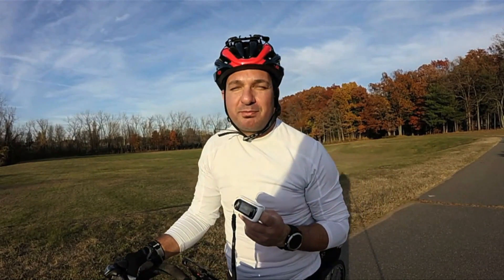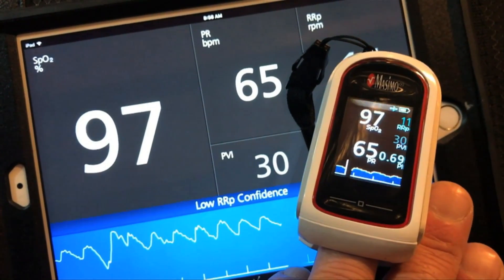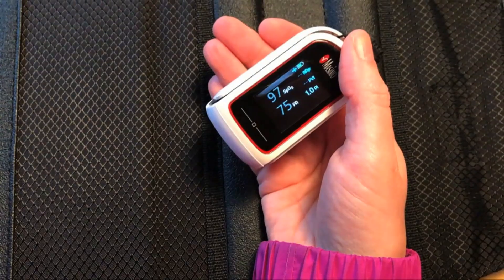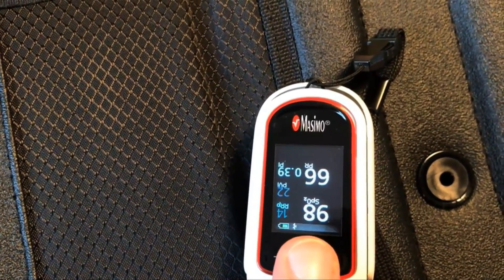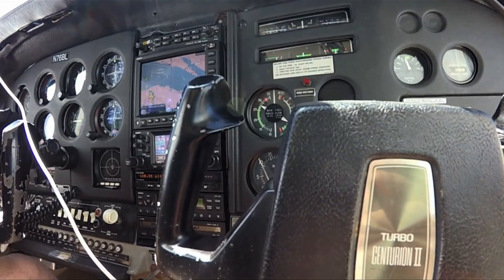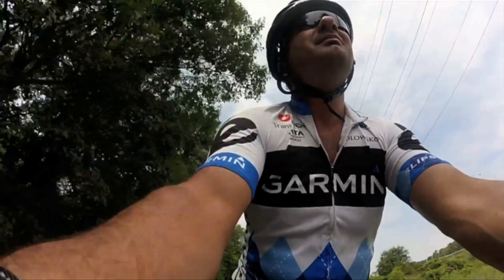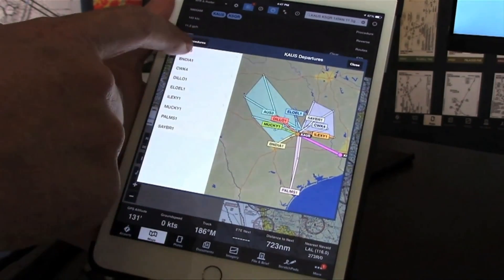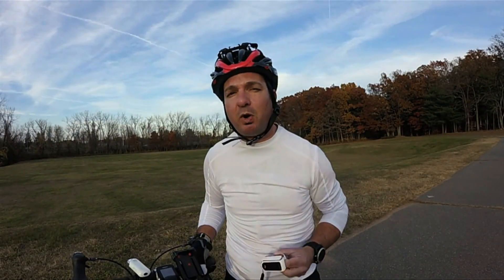Masimo MightySat Cockpit Health Monitor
Masimo is marketing its new MightySat wireless pulse oximeter/personal health monitor to both pilots and endurance athletes. The device has a rich feature set that measures far more than blood oxygen saturation and has a $399 ($299 scaled back) retail price. Aviation Consumer editor Larry Anglisano has been using the device for flying and athletic endurance training. Here's a summary of its major functions.